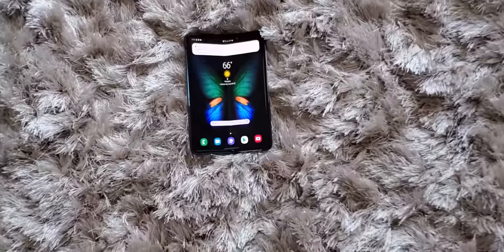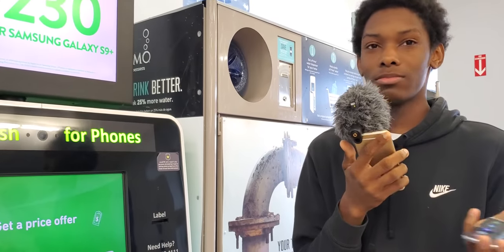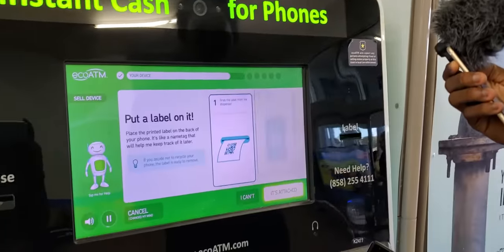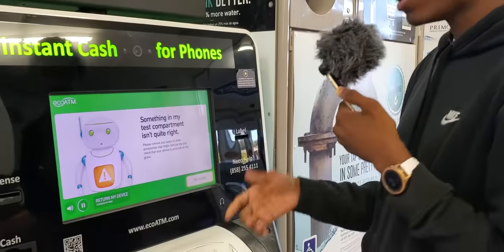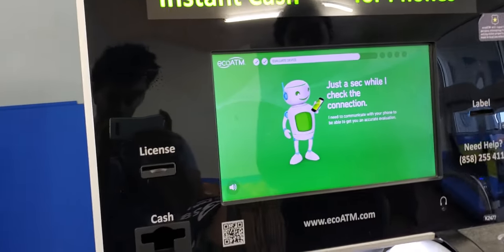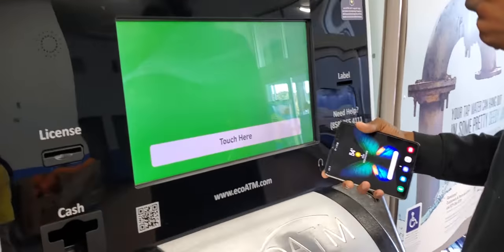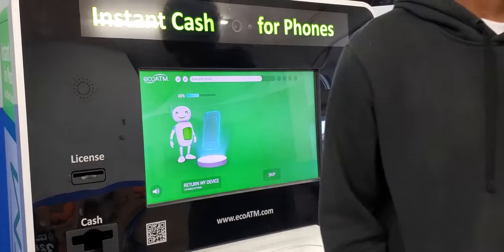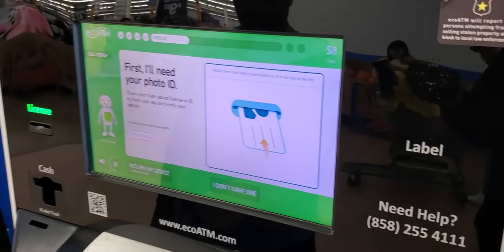How Much Will the ecoATM Give Me for the $2,000 Galaxy Fold?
Since the ecoATM gives people some pretty bad deals for devices, how much could it give me for this $1980 phone?

No link(s) added.